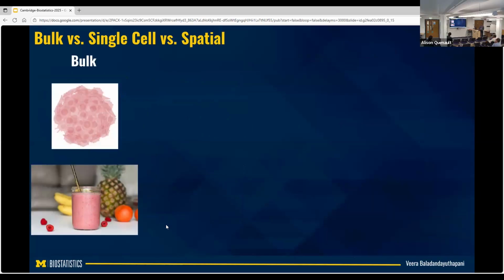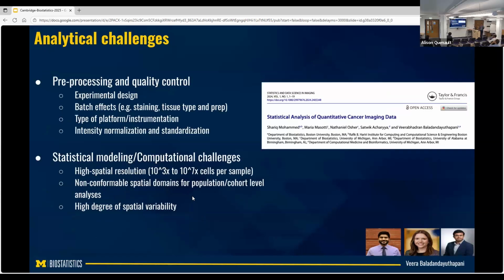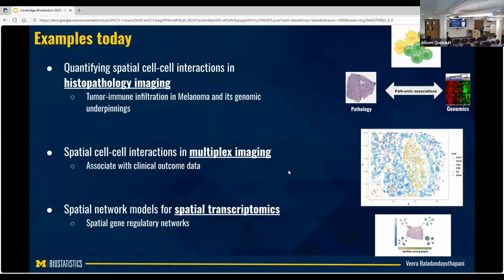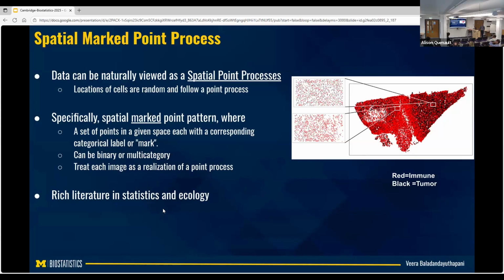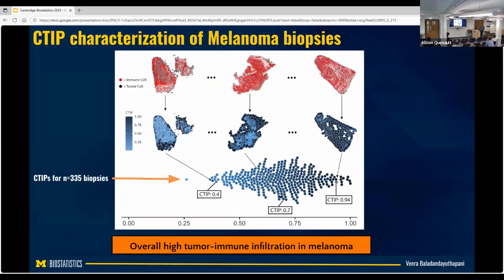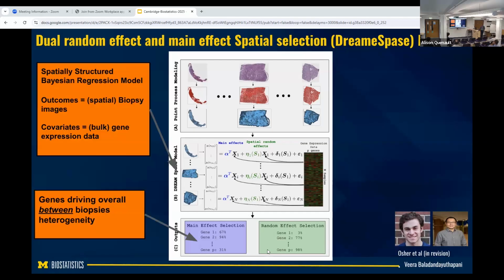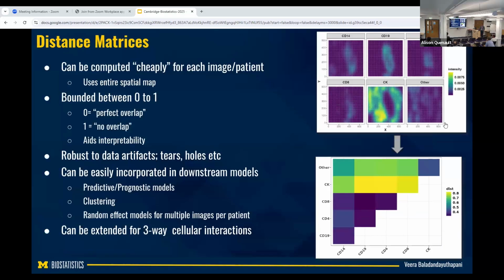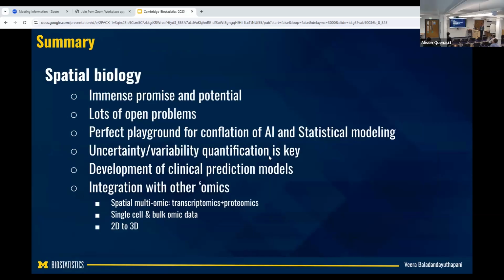BSU Seminar by Veera Baladandayuthapani, University of Michigan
Title: "Artificially Intelligent BioSpatial Modeling: Decoding Tumor Geography"

Speaker: Prof Veera Baladandayuthapani, School of Public Health, University of Michigan

Abstract: The tumor microenvironment (TME) is increasingly recognized as a critical frontier in cancer research, revealing how the spatial organization and dynamic interactions among diverse cell populations govern immune responses, tumor progression, and therapeutic outcomes. Recent advances in spatial profiling technologies—including spatial multiplex imaging, spatial transcriptomics, and digital pathology—have enabled unprecedented high-resolution characterization of these complex ecosystems. Yet these data introduce significant computational and statistical challenges: intricate spatial dependencies, substantial heterogeneity within and across samples, and non-conformable spaces that complicate integrative, population-level analyses.

I will discuss my perspective on how the conflation of AI techniques and biologically-informed rigorous statistical modeling can address these challenges and unlock actionable biological insights. Specifically, I will discuss frameworks for modeling spatially varying genomic networks and transcriptional programs, approaches for quantifying intercellular interactions within the TME, and strategies for linking spatial features to patient-specific clinical outcomes. The utility and translational potential of these methods will be illustrated through multiple case studies spanning diverse cancer types.

This was a hybrid seminar delivered on Tuesday 28th October 2025, organised by the MRC Biostatistics Unit.